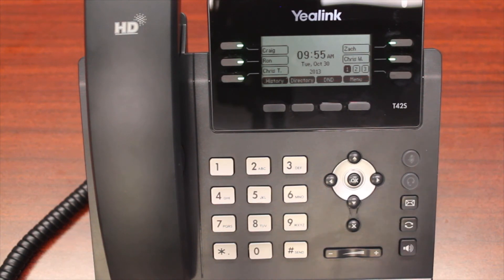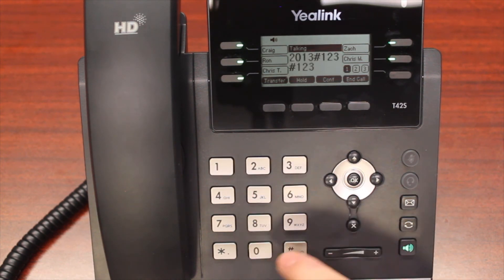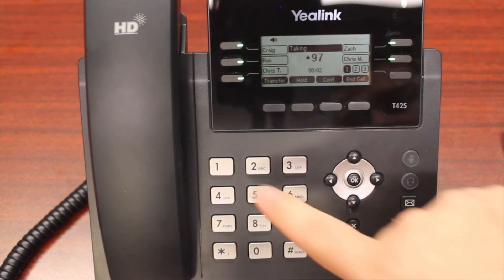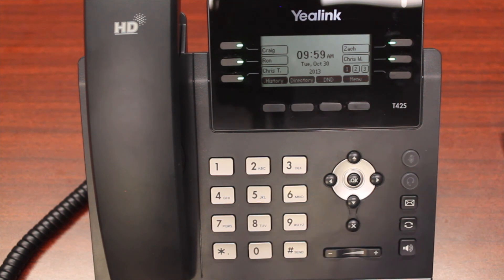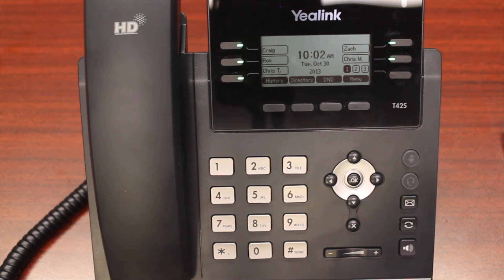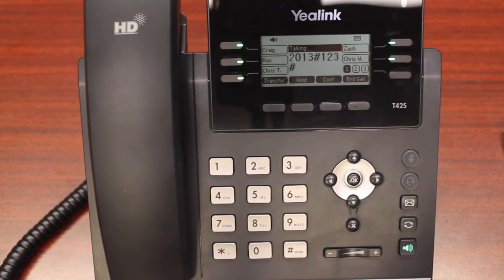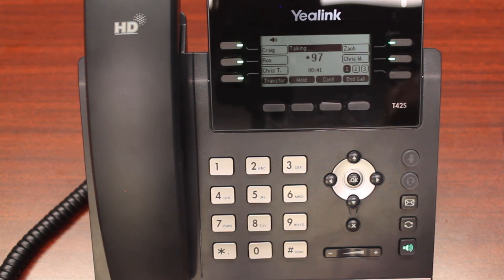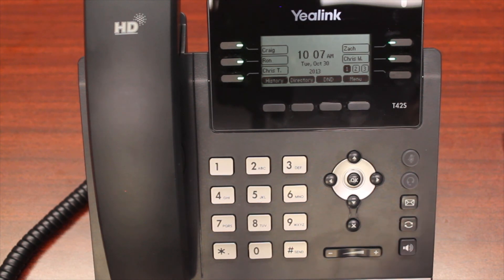IPlex Voicemail Training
This is a training video for Voicemail setup and use on the IPlex Phone System from VerCom Systems.

This YouTube Channel is not monitored on a regular basis. These videos are intended to be strictly informational.